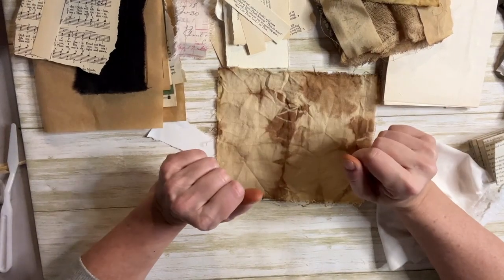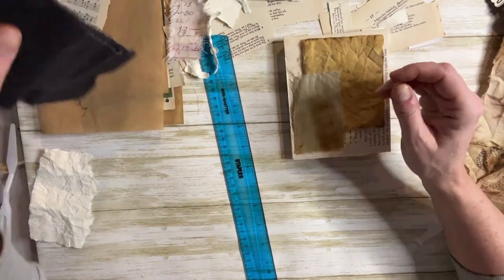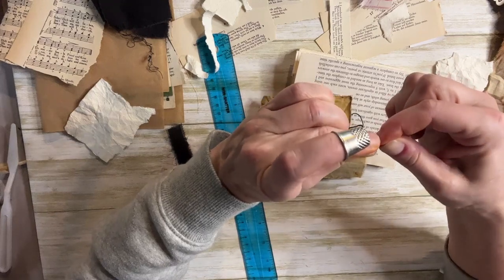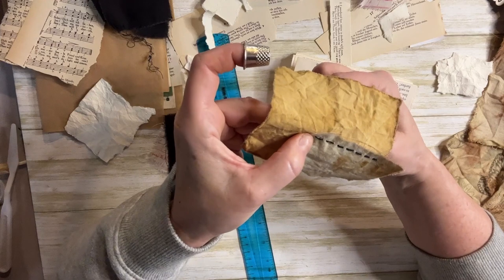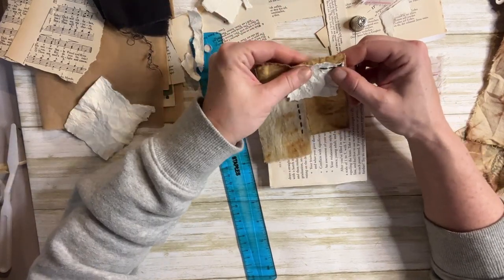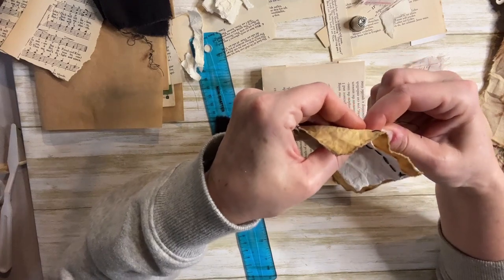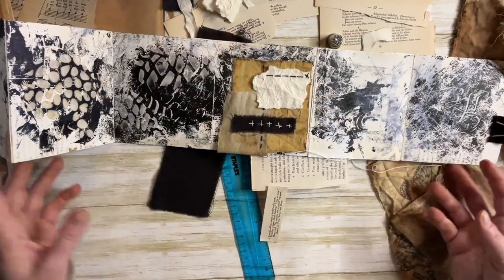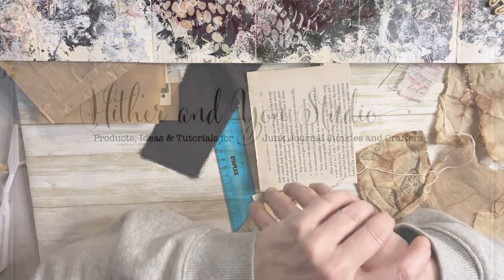A Peek Inside Day 4 & 5 of my 100 Day Project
A quick peek inside Day 4 & 5 of my 100 Day Project. It is all about the texture and the slow stitch. Join me for some crafty chat and a few finger pricks 😣😣

🛍 My Etsy

❤️ Love free stuff?

~ DJ

😍 See some of my 'Favorite Things' and items used in my videos